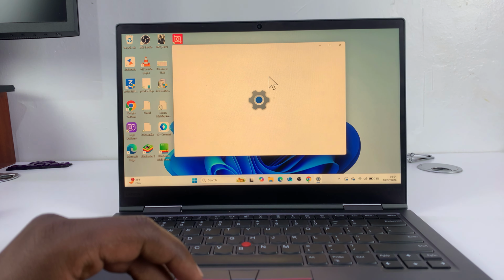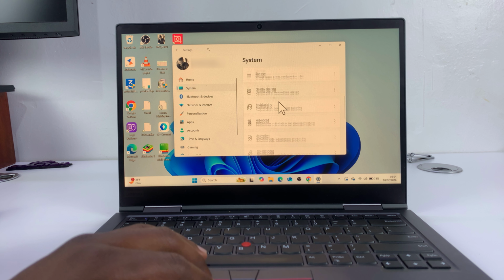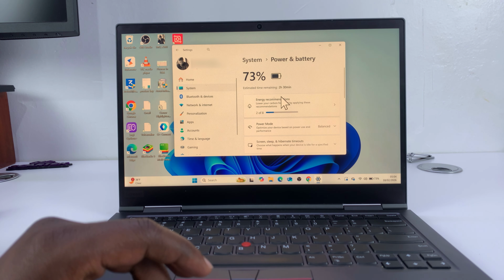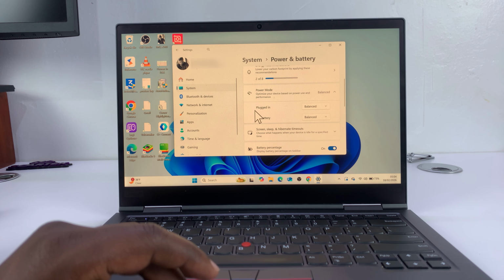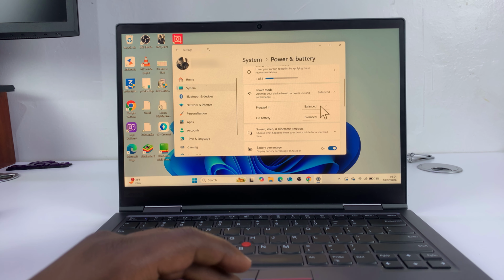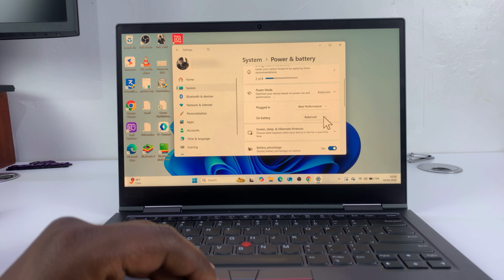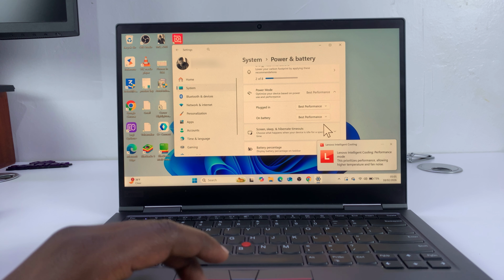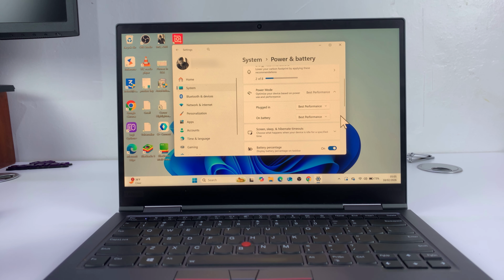How To Turn ON Best Performance On Windows 11 Laptop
Here's how to turn on Best Performance on Windows 11 laptop. Enable best performance settings to get faster response times, smoother multitasking, and improved overall performance for anyone with a slow or laggy Windows 11 laptop.

How To Enable Best Performance On Windows 11 Laptop:

Step 1: Go to Settings.
Step 2: Select System.
Step 3: Choose Power & Battery.
Step 4: Click on Power Mode.
Step 5: Select Best Performance.

Cell Phone Tripod Adapter